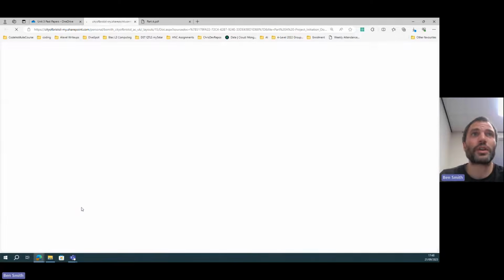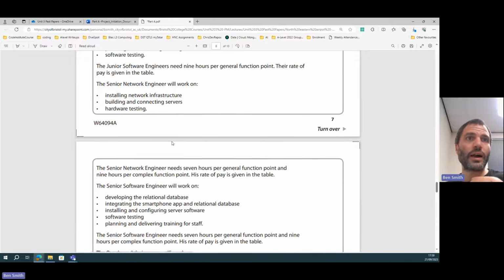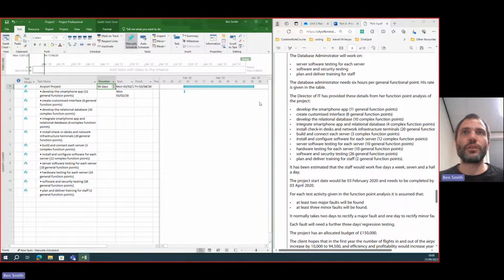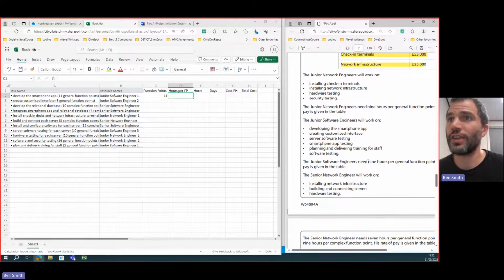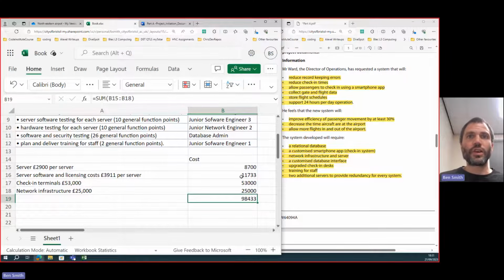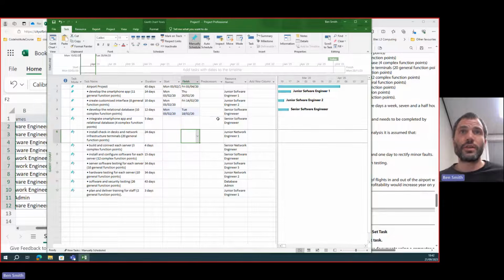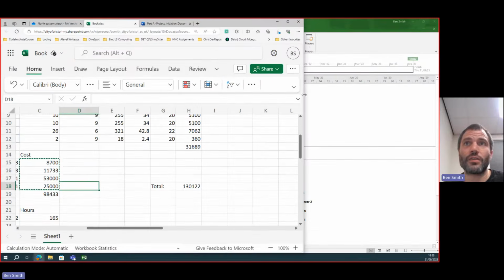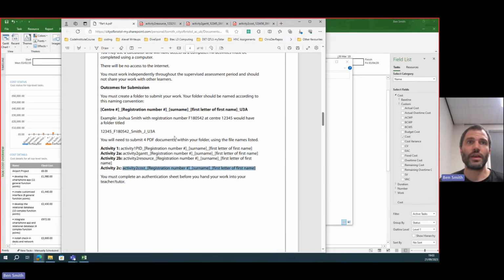1. Creating Ganntt chart and Costings in PART A - BTEC Unit 3 - Project Management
00:00 Intro
00:59 - Finding the Scenario Part A and the PID documents (see link)
01:35 - Reading the Scenario Part A (spend 30 minutes doing this)
02:56 - Pick out project aims from scenario add to PID
03:51 - What materials or equipment needed in the project
04:29 - Organisational Structure
05:06 - Resource Cost and materials
6:16 - Finding the project aims and people needed for approvals adding to PID
10:15 - What each team member/resource can do and their function points
10:50 - Understanding the List of Activites or tasks that need to be done
11:30 - Understanding Function points and what resource can do them!
13:20 - Finding the length of working day and week
13:45 - Finding the expected major and minor faults and understanding them
14:40 - The budget and extra project aims

16:24 - Creating a new PROJECT and copying in the activities / tasks

ADD RESOURCES TO RESOURCE LIST
17:28 - Add your resources to the resource list in PROJECT
19:50 - Allocating resources to activities/tasks in PROJECT
20:50 - Adding an overall end and start date task (so you can see length of project)
21:15 - Adjusting the project timeline so you can see your gantt chart!
22:42 - Showing the overall project timeline that your activities must fit into

ALLOCATING THE RESOURCES
23:00 - ALLOCATING RESOURCES (finally) who can do what tasks!

COSTINGS IN EXCEL
30:30 - Copy data from GANTT chart to EXCEL costings
31:47 - Adding columns in the costings EXCEL
33:22 - Adding the FORMULAS to the costings EXCEL
35:00 - COPY FORMULAS down
35:38 - Filling in the other function point rows
39:48 - Realising I am not using the Database Admin, make sure you use all the resources
42:00 - Recap on the columns in costings and their meaning
42:28 - SUM up a whole column in EXCEL

COSTING MATERIALS
43:30 - Extracting the materials needed and adding the MATERIALS to EXCEL costs
44:00 - Calculating costs of materials
45:12 - Adding the materials to the PID

MAJOR AND MINOR FAULTS
46:55 - Adding in the major and minor faults for each test activity
47:28 - Calculating the length of time (days and hours) for major and minor faults with regression testing!
49:30 - Adding on the hours to the testing activities
50:50 - SUMMING the total cost of EVERYTHING! (=sum( ctrl click the cells you need)
52:15 - Copying in the duration for each task to project

ADDING DAYS AND HOURS TO PROJECT
52:55 - Copy in the days... round up each day to higher number to be conservative!
53:40 - Why being conservative is good and discussing that in your PID!
54:20 - Adding in the dates and checking for OVER ALLOCATIONS.
55:10 - The PREDECESSOR column, how to use

FIXING OVER ALLOCATED RESOURCES
55:50 - How to fix an over allocated resource
58:22 - Doing tasks in the right order, you cannot test a server until it has been built!
59:00 - Cheating with the long testing task! Can you find a better way of doing this, comment below!!!
01:00:28 - Cheating again! Can you find a better way to allocate the testing? Comment below

ADD IN COSTS TO PROJECT
01:01:50 - How to switch to the COST VIEW in project add in the materials
01:02:25 - Adding in the costs from EXCEL to PROJECT
01:03:20 - Switching between cost view and entry view...
01:03:50 - What is difference between Gantt Chart and Tracking Gantt Chart, comment below
01:04:00 - RECAP and The REPORTS, Activity: Gantt, Resource and Cost
01:04:50 - BACKING UP THE PROJECT FILE before exporting

EXPORTING REPORTS
01:07:18 - EXPORTING the GANTT CHART, Check it and
01:08:29 - EXPORTING Change in PRINT the paper size to 11x17 so it all fits
01:09:00 - EXPORT and Save the Gantt chart using correct name format activity2gantt_Registration number_surname_first letter of first name e.g. activity2gantt_1234_SMITH_B
01:10:50 - CHECK THE PDFs of the Gantt chart
01:11:20 - EXPORTING Activity Resource REPORT , RESOURCEs, RESOURCE OVERIVEW use name: activity2resource_Registration number_surname_first letter of first
name e.g. activity2resource_123456_SMITH_B
01:12:17 - Realising I have not used all the resources, go back and edit and make sure this happens!
01:13:50 - EXPORTING the COST REPORT name format e.g. activity2cost_Registration number_surname_first letter of first name
01:16:10 - CHECK YOUR EXPORTED PDFS!

Description: Video for Unit3 Project Management on how to create your Gantt chart and Costings for the project by looking through the PART A Scenario, exam practice!